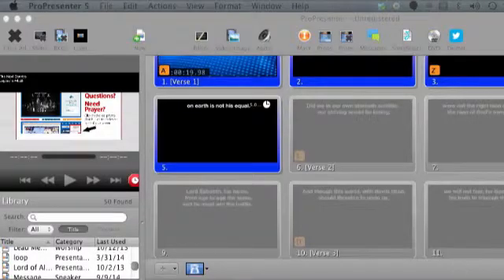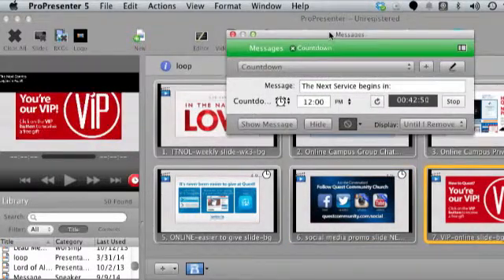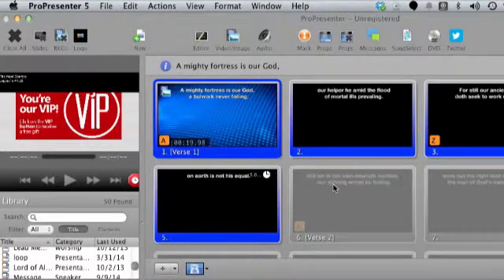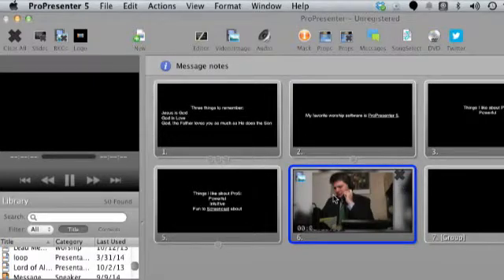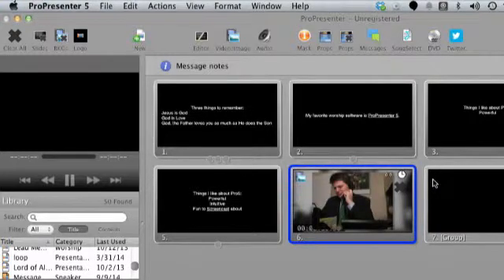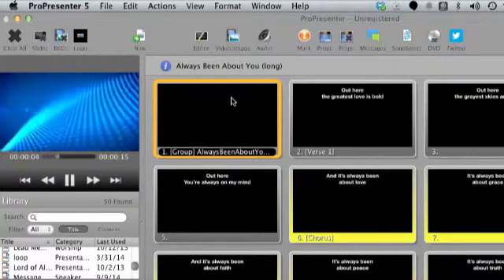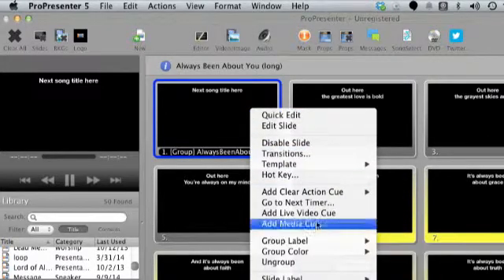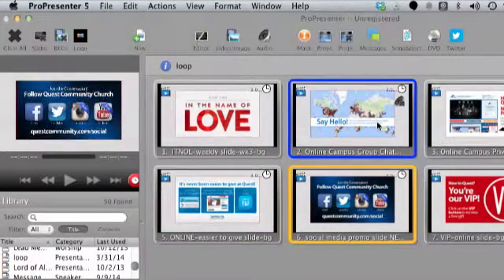ProPresenter 5 Tutorial: Clear action cues -- How to use them to simplify your presentations | Chur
ProPresenter 5 Tutorial: Clear action cues -- How to use them to simplify your presentations

Wouldn't it be great if there was a way to start the service and remove the countdown in a single click?  What about if you wanted to remove a background during part of a song and bring it back later?  Clear action cues are the way to do it.

[tweet "Sometimes clicking on a black slide will make your screen black; sometimes not. Here's why:"]

A clear action cue is something you add to a slide to clear something that was happening before, but that isn't replaced by what's in the current slide.  You can clear props, sounds, backgrounds, etc., or even the whole thing.  The clearing takes place when a slide is chosen, so a blank slide can become black instead of clear just by adding a clear action cue to it.

Take a look at a couple of ways to use this tool